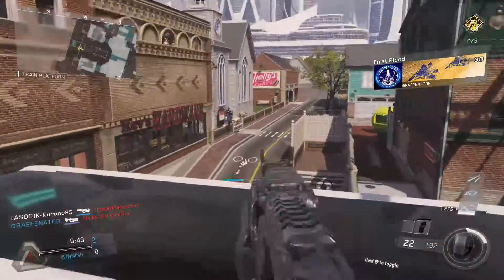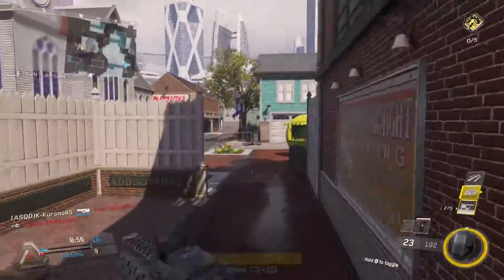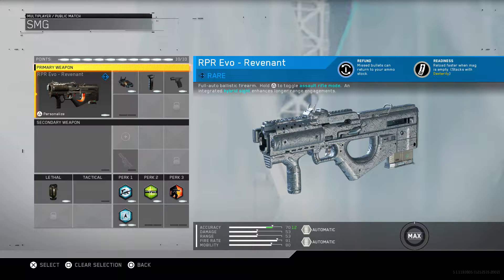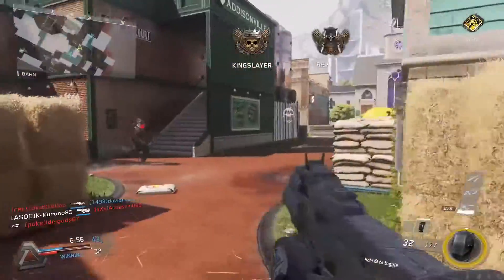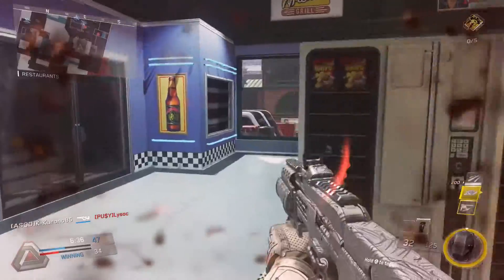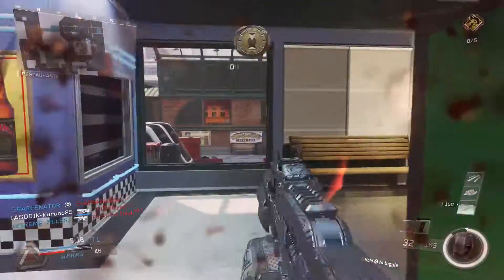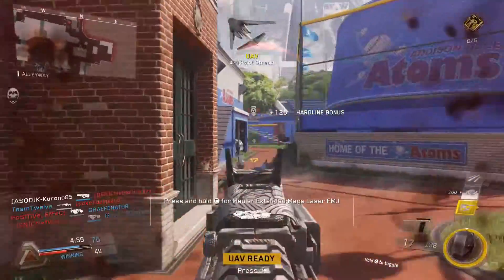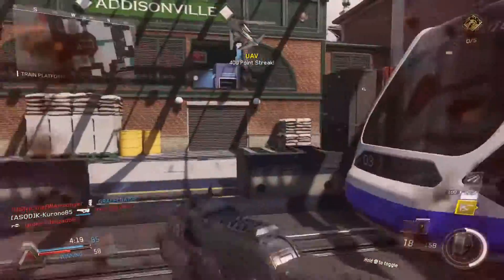"RPR Evo BEST CLASS SETUP" in Infinite Warfare!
ALL NEW RPR EVO SMG BEST CLASS SETUP. THIS CLASS WILL GET YOU EASY KILLS AND IS THE MOST MODULAR WEAPON IN THE GAME RIGHT NOW!